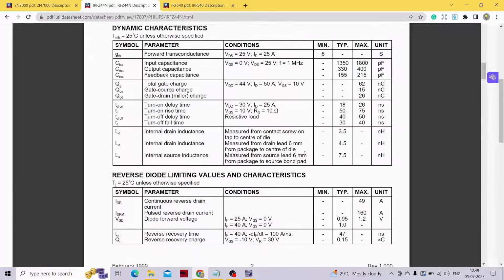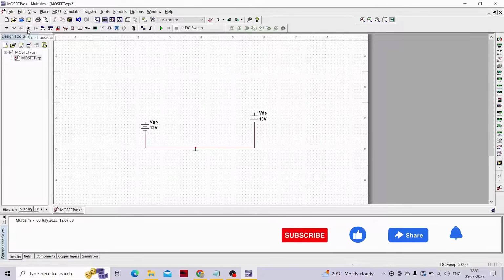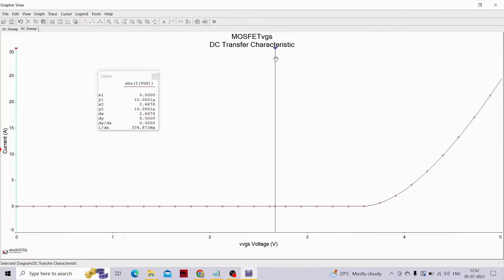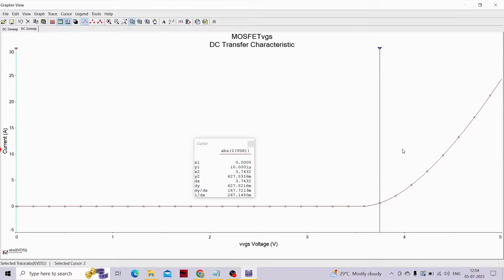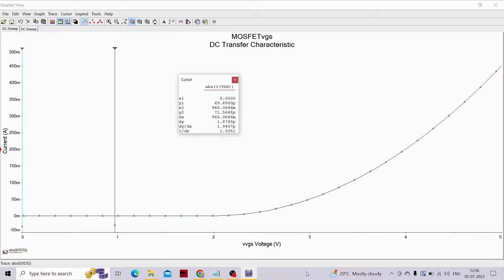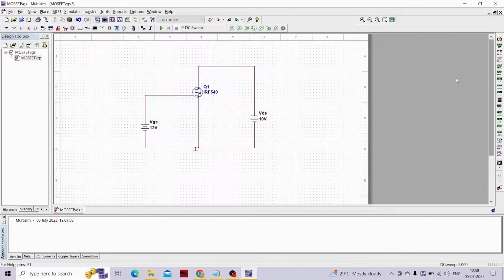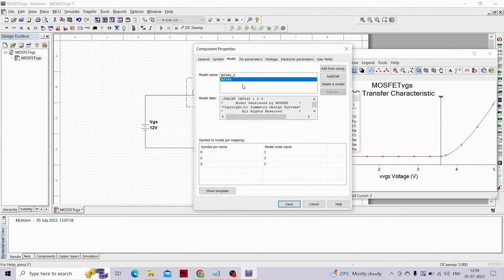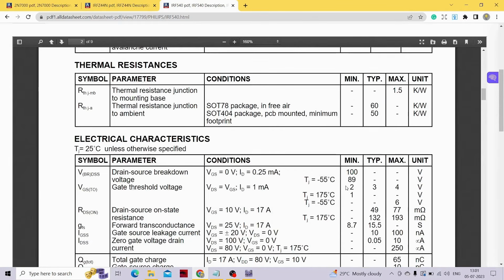MOSFET Transfer Characteristics Curve Using Multisim Software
MOSFET Transfer Characteristics Plot on Multisim | IRFZ44N Simulation
In this video, we explore how to plot the MOSFET transfer characteristics using Multisim software. We simulate the IRFZ44N MOSFET, a popular N-channel power MOSFET, and analyze its Vgs vs. Id curve to understand its behavior in different operating regions.

🔹 Topics Covered:
✔️ Introduction to MOSFET Transfer Characteristics
✔️ Setting Up the Circuit in Multisim
✔️ Simulating IRFZ44N MOSFET in Multisim
✔️ Analyzing the Transfer Curve (V_GS vs. I_D)

📌 Whether you're an electronics student, hobbyist, or professional, this video will help you understand and visualize MOSFET behavior through simulation.